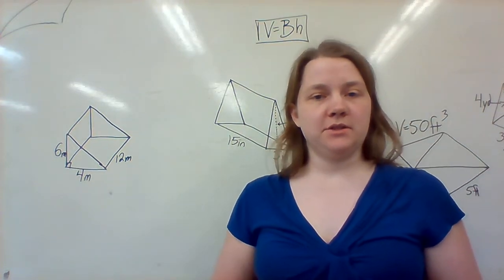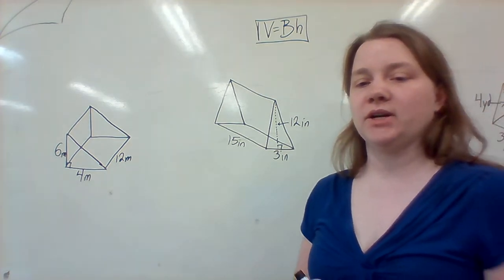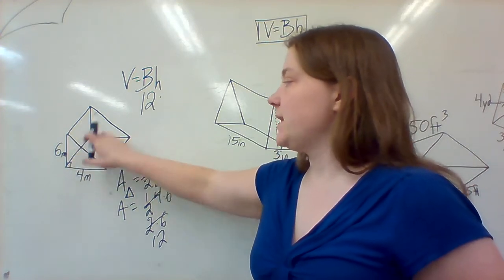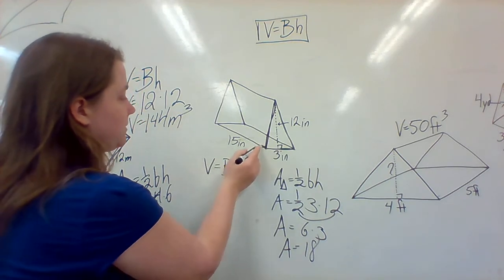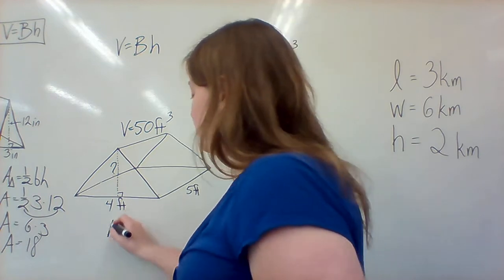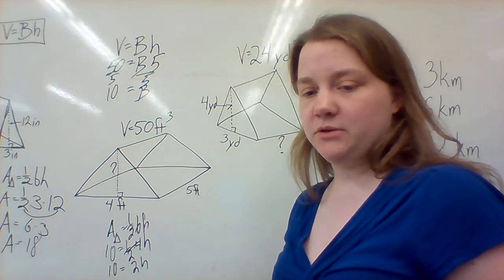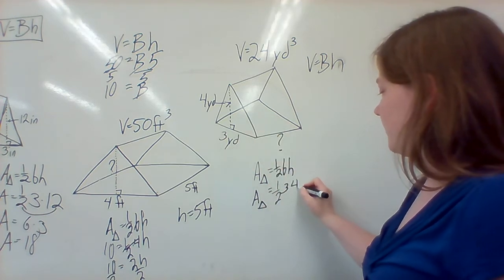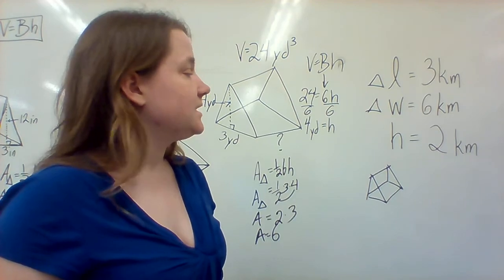Volume of Triangular Prisms